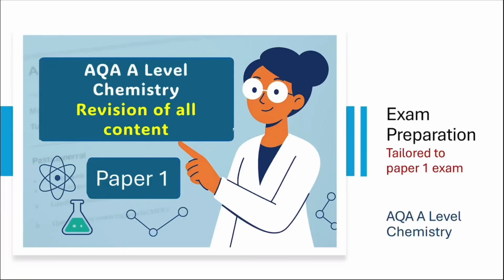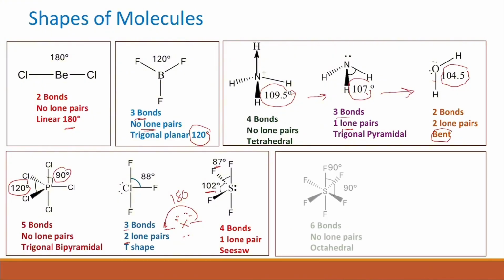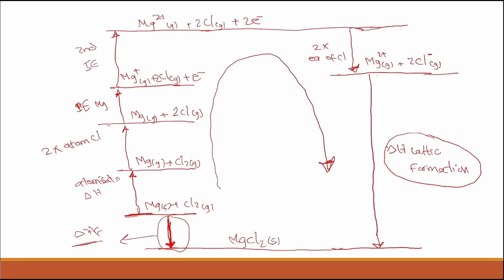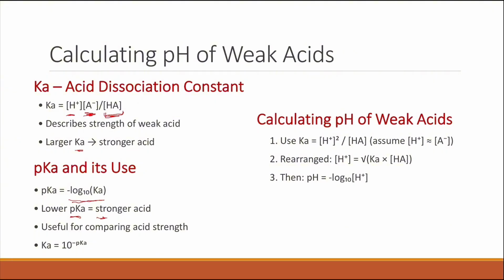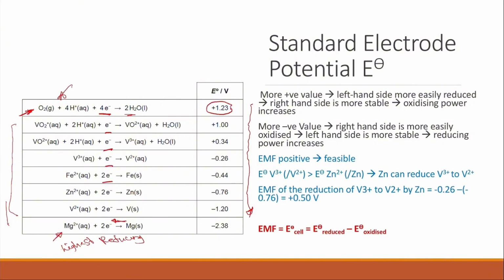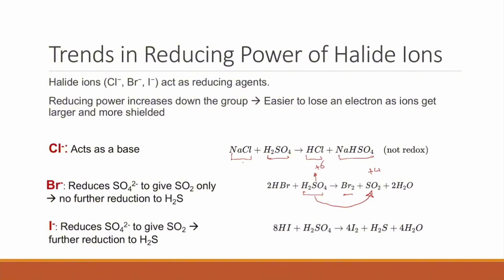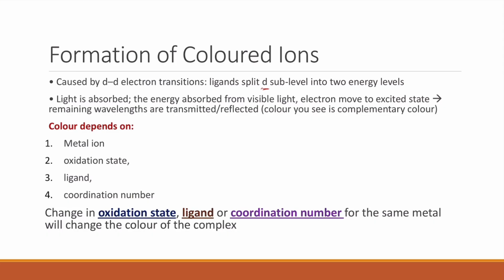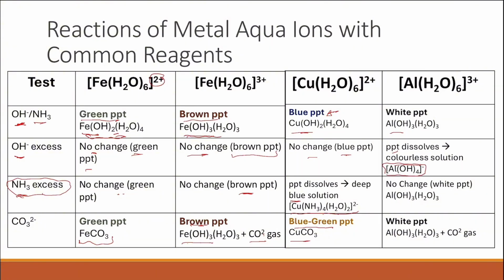AQA A Level chemistry paper 1 All content Revision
Revision of all paper 1 content AQA A Level chemistry. Get ready for your exam.